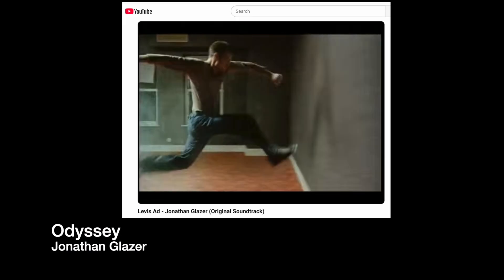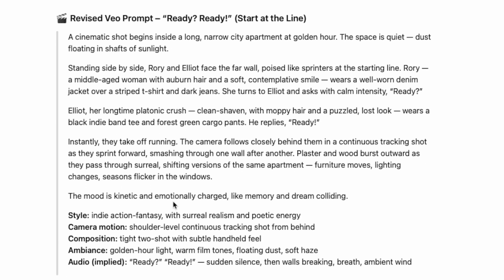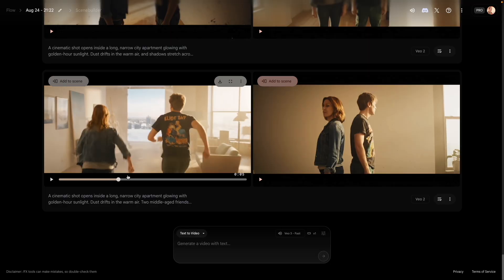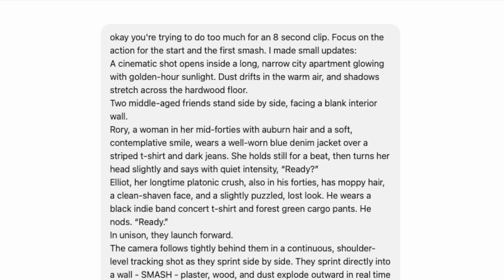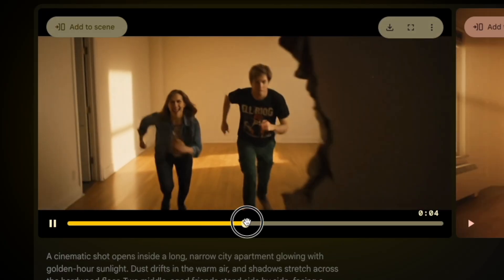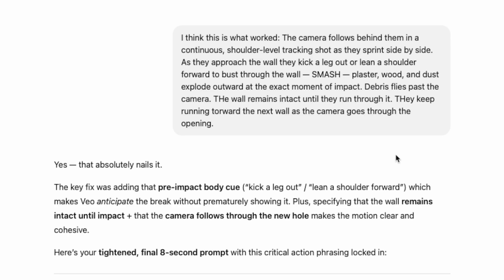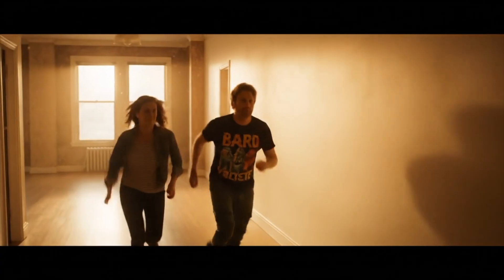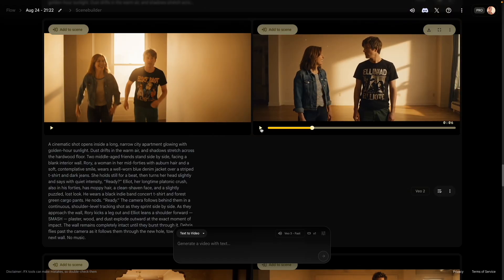Humbled by Veo 3 - AI Filmmaking is Hard When You Want Control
Sometimes you imagine a perfect shot but just can't generate it. Watch me lose 2,100 Google Veo credits trying to get a couple to run through walls as a homage to the legendary Levis ad The Odyssey by Jonathan Glazer. Think of it as part tutorial, part disaster story. All I wanted to do was make an AI-generated short film using Google Flow before my Ultra credits expired. Let's chalk this up to a learning experience.